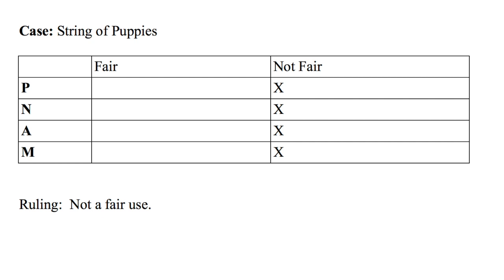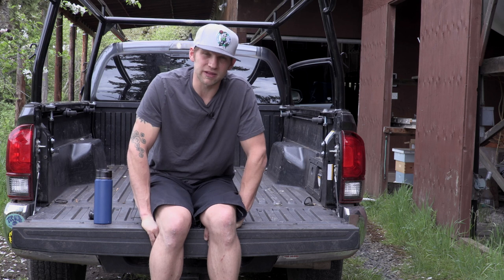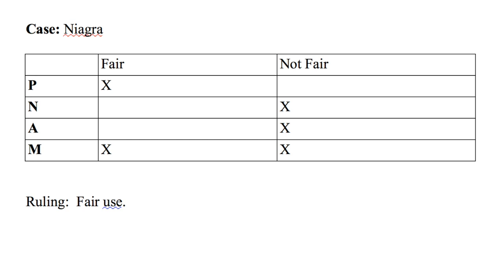CINE 230 String of Puppies, Niagra, and Owning Tattoos